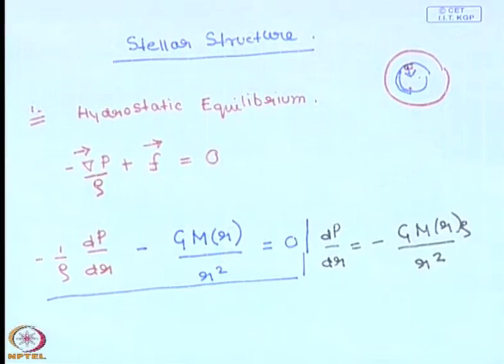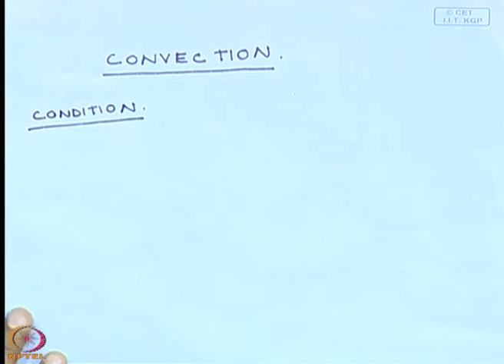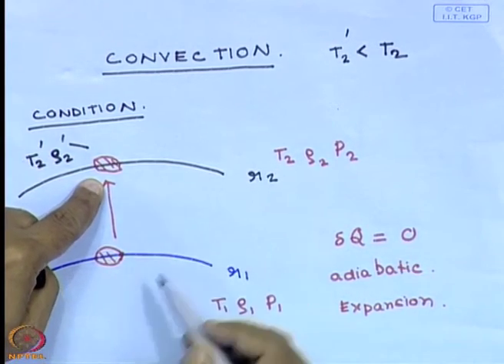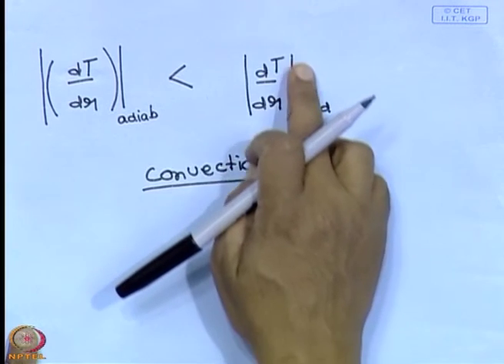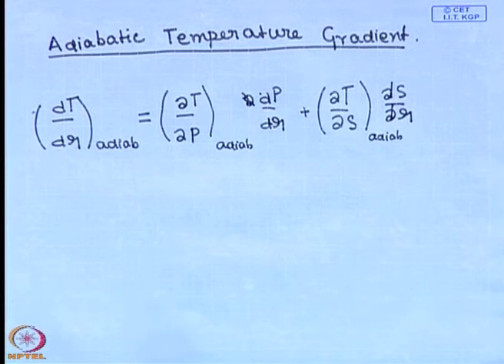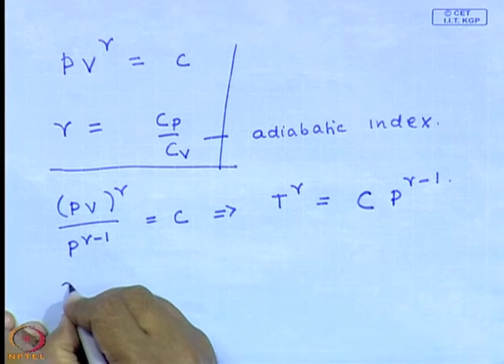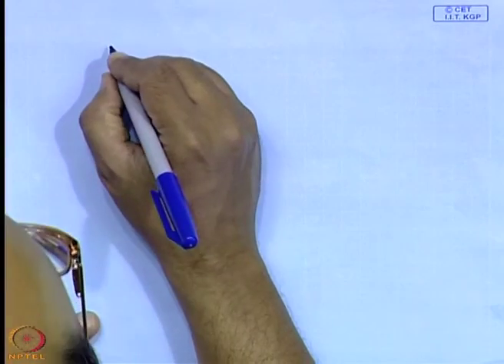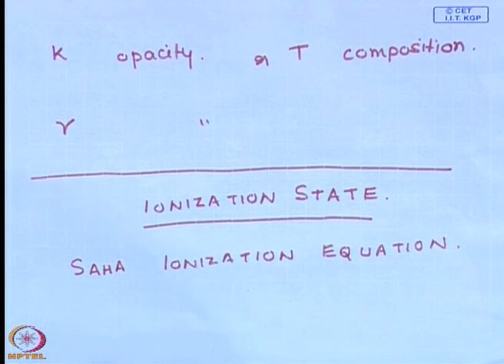Stellar Structure (Condt.)